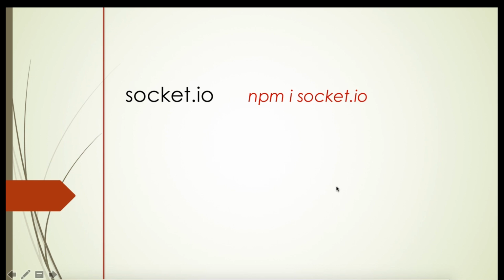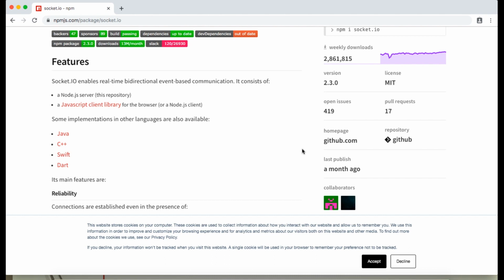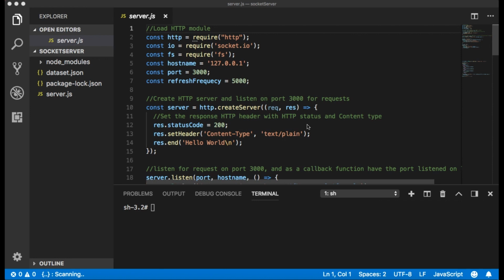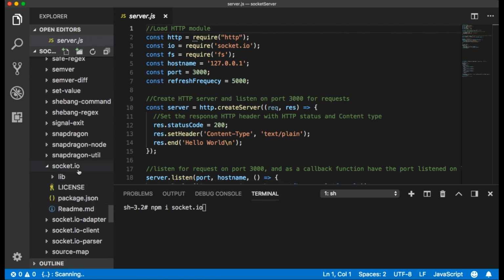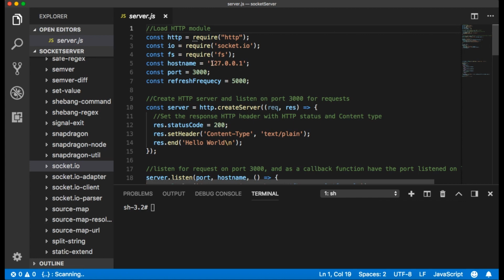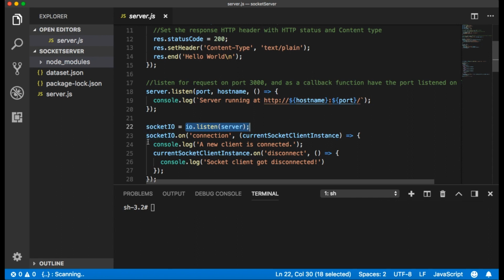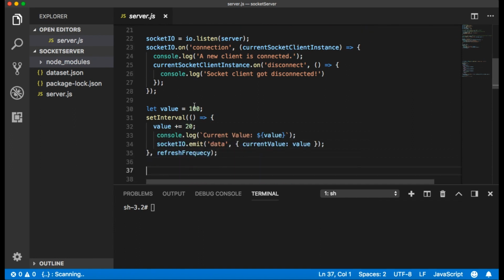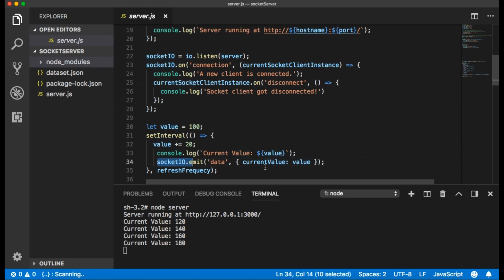2. How to pick correct NPM(s) in socket programming and develop server application?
Socket programming is a very important concept in web development. This video series builds an understanding of socket programming by developing real-time dashboard from scratch.

One should have basic knowledge of Angular 2 or its greater version along with node.js.
In this series two event-based libraries are being used socket.io and socket.io-client.

Next Video
3. Socket programming - Angular 8, Node.js | Socket.io, and Socket.io-client event flow

Download code.
There are two branches
socketClient - For client code
socketServer - For server code